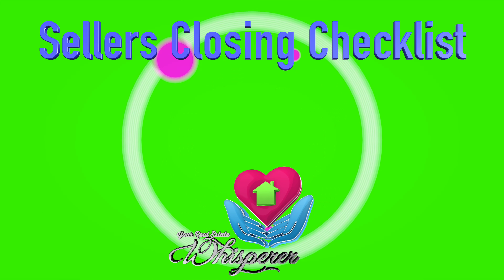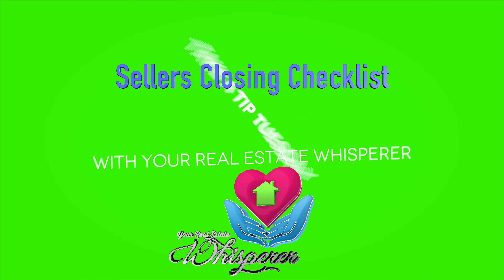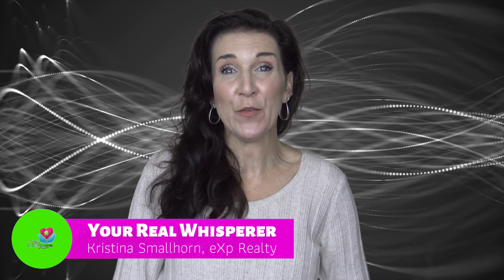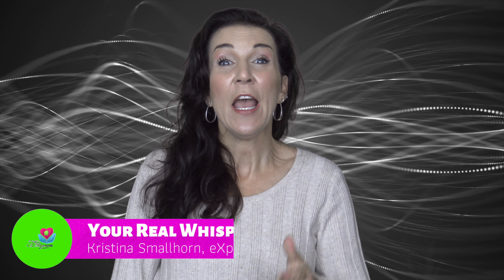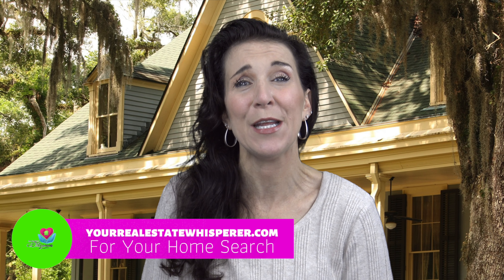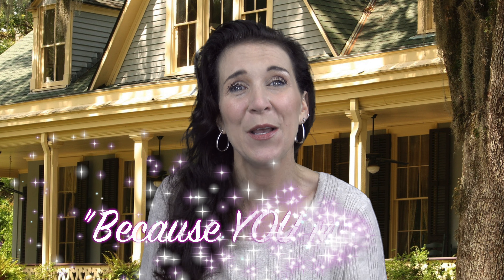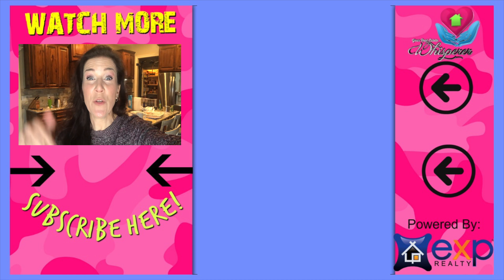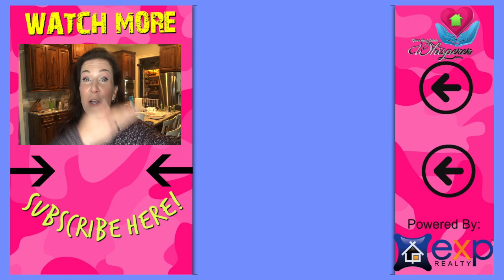Closing Day Checklist, For Sellers, Take A Tip Tuesday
A closing day checklist for home sellers, Days before the closing of your home when you are selling, there are somethings to remember. Kristina Smallhorn, Your Real Estate Whisperer for Ascension Parish Tells you some commonly missed items that sellers should be aware of before closing day.

Kristina Smallhorn
Your Real Estate Whisperer
eXp Realty LLC
2900 Westfork Dr. Suite 401
Baton Rouge LA 70817

Kristina Smallhorn is a licensed REALTOR® with the state of Louisiana